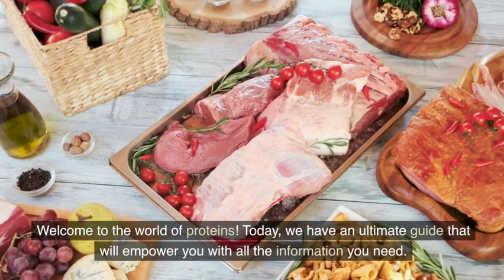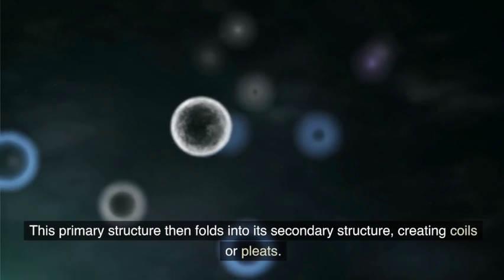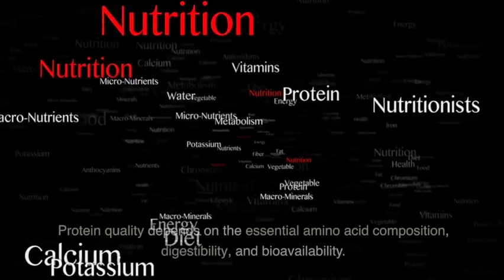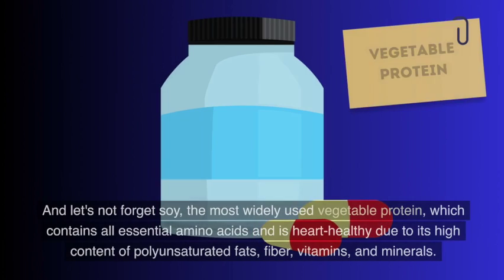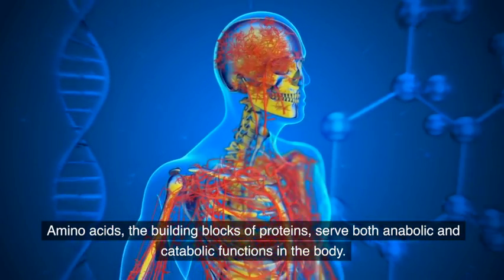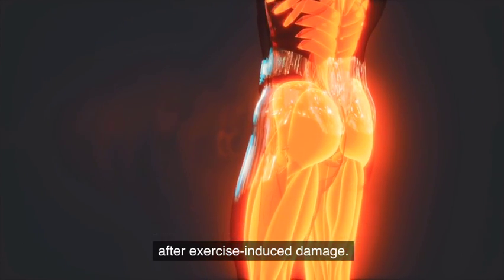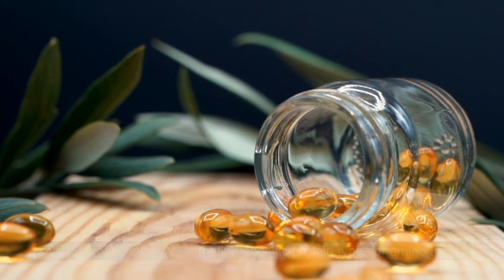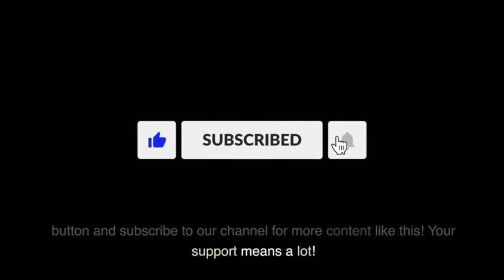How To Use Protein To Gain Muscles | The Complete Guide to Structure, Function, and Digestion!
Welcome to the world of proteins! In this comprehensive guide, we'll empower you with all the information you need about proteins. From understanding their structure, functions, and digestion, to choosing the right protein types and determining the ideal amount of protein intake for your goals, this video has it all.

Proteins are fascinating molecules made up of long chains of amino acids, which play a crucial role in defining their shape and function. They serve as major components in muscles, the brain, blood, and various other vital systems. Additionally, proteins act as essential transporters and catalysts for chemical reactions in the body.

Quality matters when it comes to protein, and we'll explore the differences between complete proteins found in animal products and incomplete proteins in plant-based foods. Don't worry; we'll show you how to combine various plant sources to get all the essential amino acids you need.

Next, we dive into specific protein types like whey, casein, and soy, highlighting their unique benefits and applications. Understanding protein digestion and absorption is essential, and we'll take you through the process, from the stomach to the small intestine.

Amino acids, the building blocks of proteins, play vital roles in anabolism and catabolism, contributing to muscle repair, energy production, and overall protein balance in the body.

So, how much protein do you need? We'll cover the recommended dietary allowances for different individuals, including athletes engaged in intense physical activities.

High-protein diets can be advantageous, especially for weight loss and muscle preservation. However, we'll discuss the potential risks and the importance of a balanced approach.

For vegetarians, we'll offer insights into obtaining sufficient high-quality proteins from plant-based sources.

Incorporating protein supplements can be beneficial, but we'll stress the importance of consulting health professionals and being cautious due to inconsistent research findings.

In conclusion, consuming sufficient high-quality protein is vital for overall health improvement, muscle gain, and weight loss. Armed with this knowledge, you can make informed choices for your dietary needs and fitness goals.

We hope you found this ultimate guide to proteins informative and valuable. Your support means a lot!